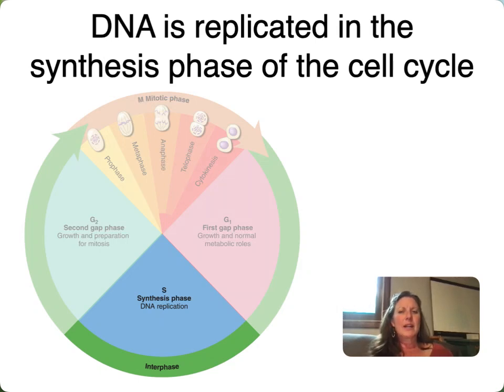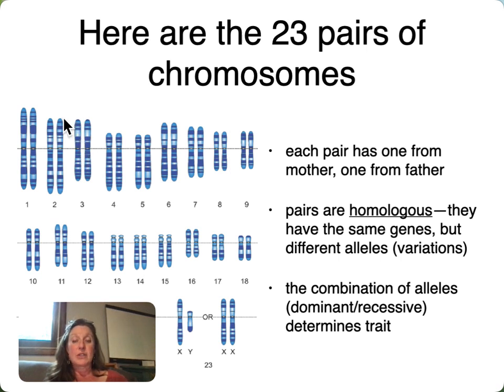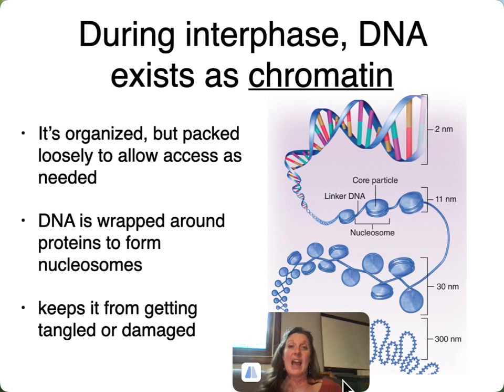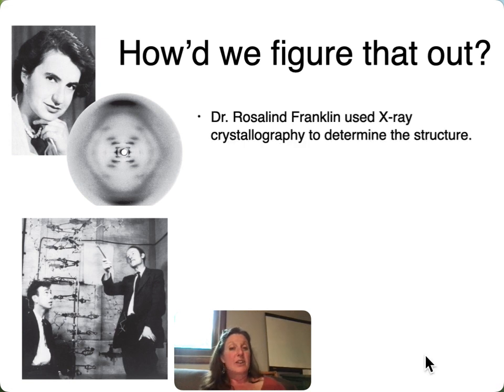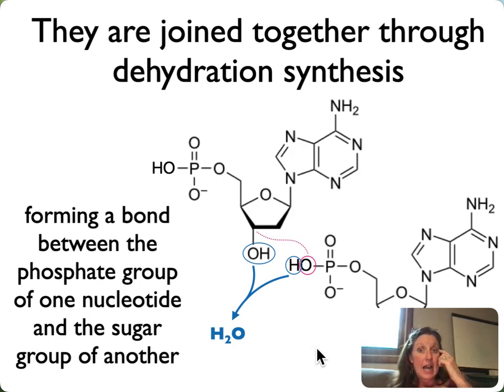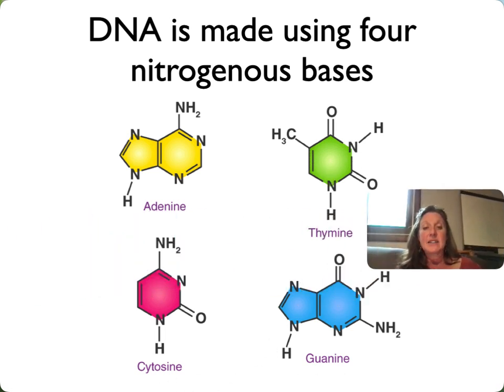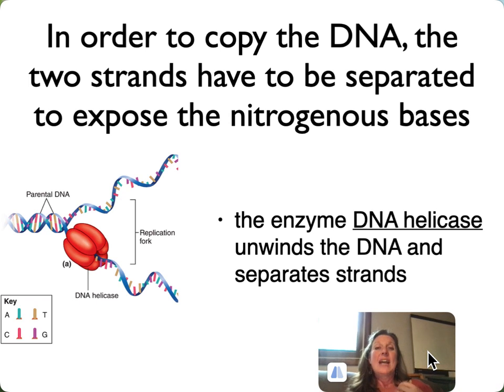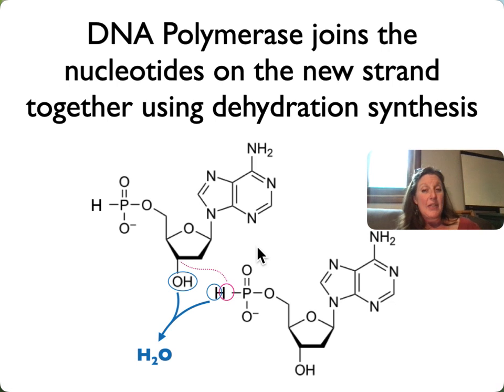5B slides DNA Replication